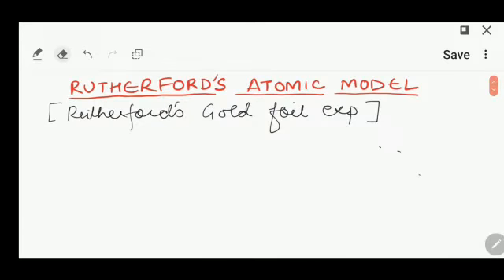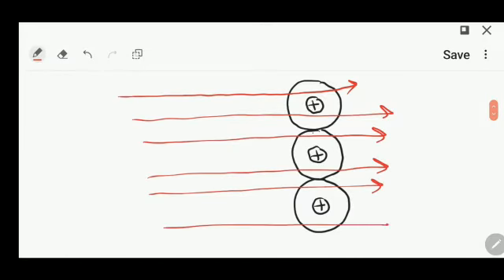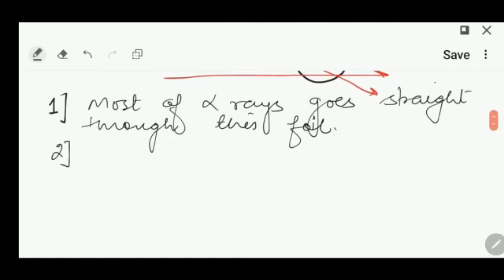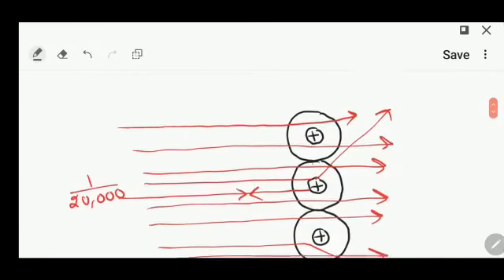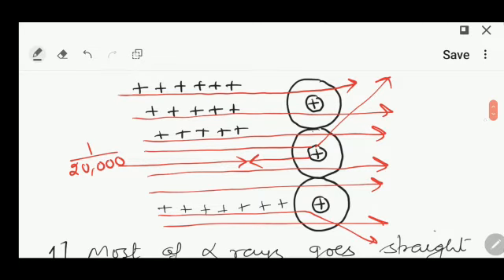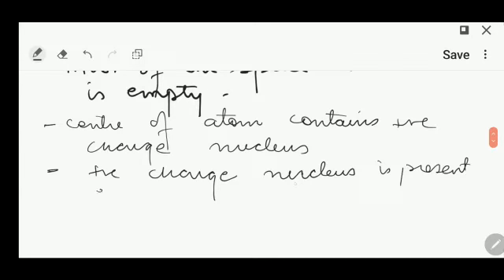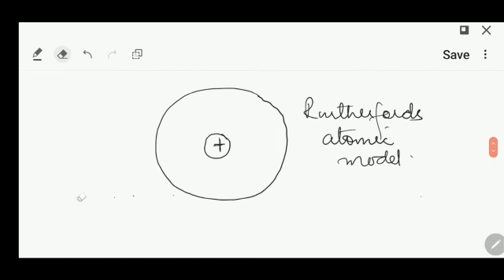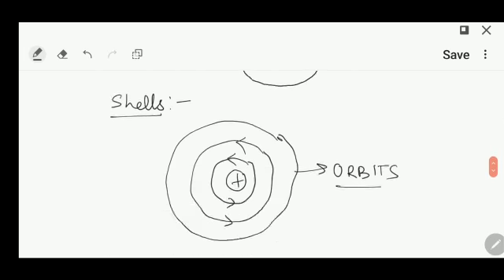Chemistry -Mr. Ashok - RUTHERFORD’S ATOMIC MODEL WITH LIMITATION # Online lecture Series#